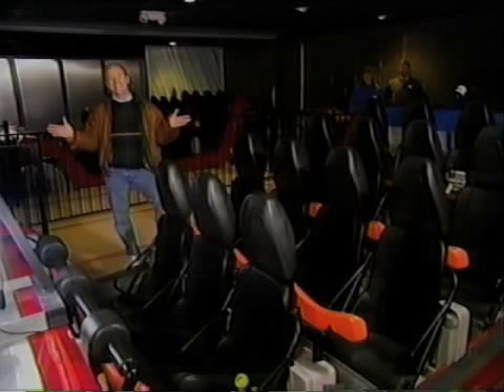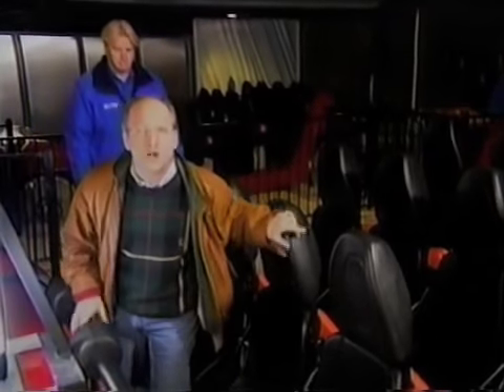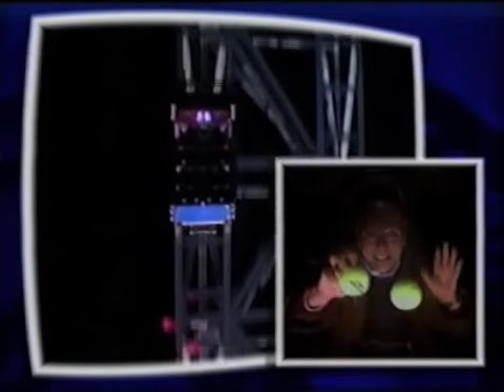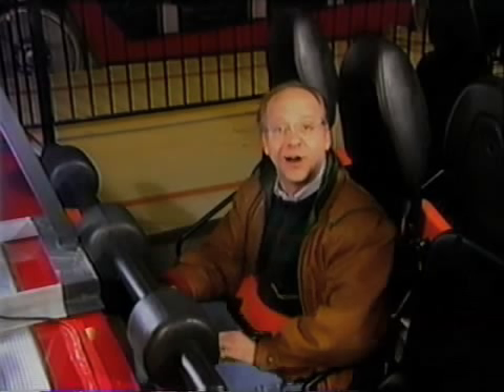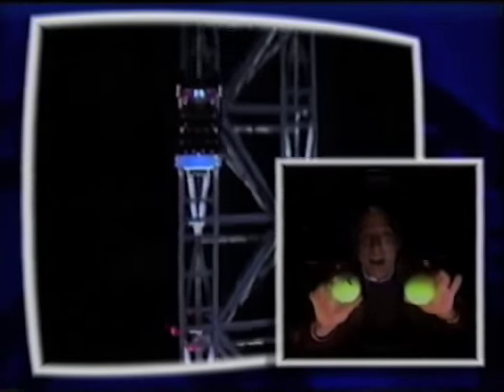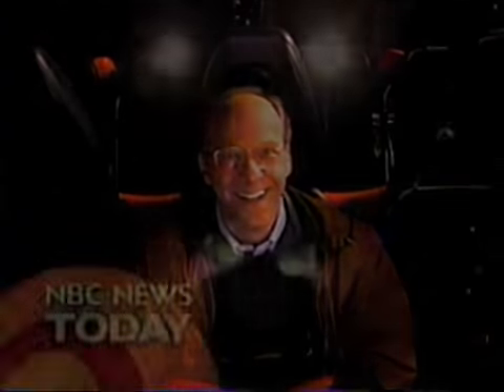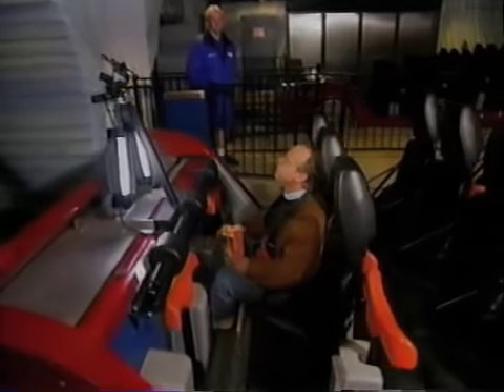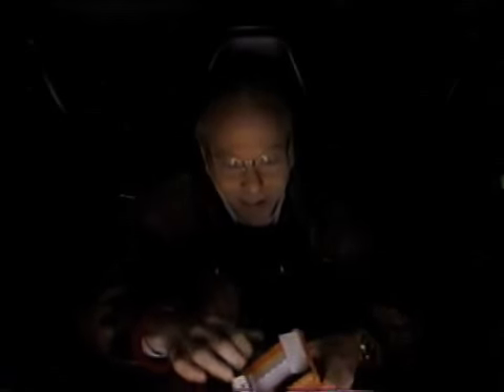Superman Roller Coaster - NBC Today Show - The Gadget Guru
Here's a video of a live broadcast with Katie Couric and Andy Pargh, The Gadget Guru for the opening of the Superman Rollercoaster at Six Flags Amusement Park in Valencia California. Also included in this video is the Co-Op segment. Co-Ops are what happens behind the scenes when most of the country is watching the local news breaks.